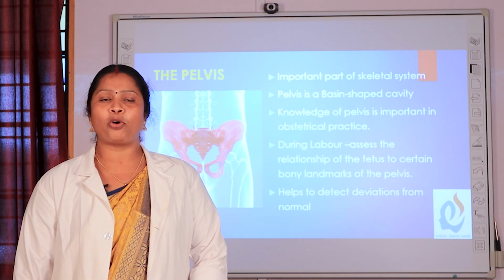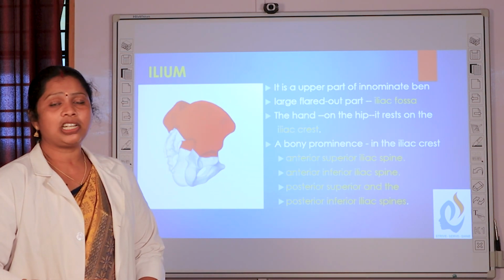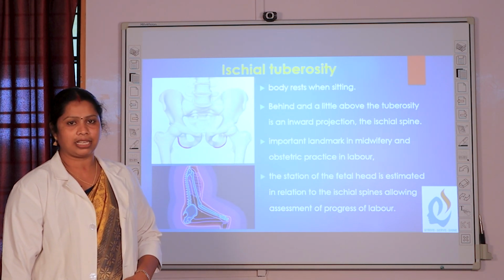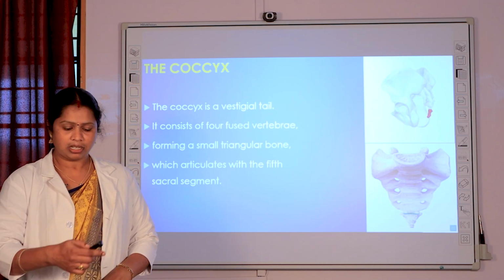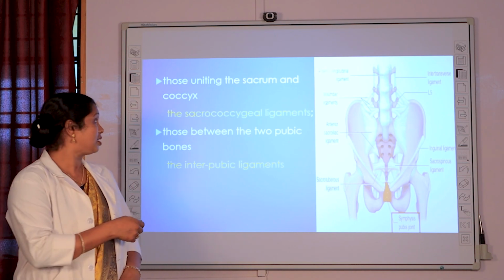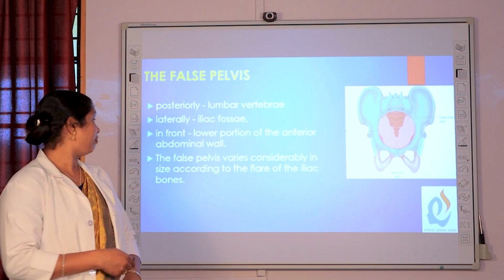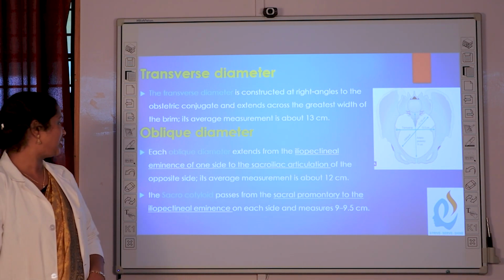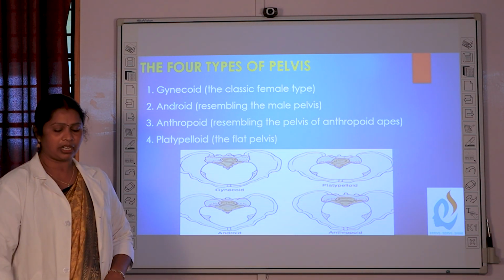Anatomy of Female pelvis | Midwifery and Obstetrical Nursing | E-Learning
Ms. Prabha. R
Associate Professor
Department of Obstetrics & Gynecological Nursing
E.S. College of Nursing,
Villupuram, Tamilnadu, India

The anatomy of a normal female pelvis is key to midwifery and obstetrics practice. Understanding the normal pelvic anatomy helps to detect deviations from normal and facilitate appropriate care, it’s a basin-shaped cavity, consists of two innominate bones (hip bones), the sacrum and the coccyx. It provides the skeletal framework of the birth canal. Protects the bladder, rectum and internal reproductive organs.

Pelvic Joints: There are four pelvic joints: one symphysis pubis, two sacroiliac joints and one sacrococcygeal joint. It permits the coccyx to be deflected backwards during the birth of the fetal head.

Pelvic Ligament: ligaments that are designed not to allow movement. Allowing slight pelvic movement providing more room for the fetal head as it passes through the pelvis. Those uniting the sacrum and coccyx – the sacrococcygeal ligaments; those between the two pubic bones – the inter-pubic ligaments.

The True Pelvis: The true pelvis is the bony canal through which the fetus must pass during birth.  It has brim, cavity and outlet.

Pelvic Diameters :

• Brim/inlet: The anteroposterior (or "conjugate") diameter is the distance between the pubic symphysis and the sacral promontory. Three distances are:

• The anatomical conjugate or true: Measured between the sacral promontory and the upper edge of the pubic symphysis The obstetric conjugate: Measured from the sacral promontory to the point bulging the most on the back of the symphysis pubis, located about 1 cm below its upper border. The diagonal conjugate: Measured between the sacral promontory and the lower edge of the pubic symphysis

• The transverse diameter is 13 cm. oblique diameter is about 12 cm.

• The cavity is circular in shape considered to be 12 cm.

• Outlet anteroposterior diameter 13 cm; The oblique diameter 12 cm. The transverse diameter 10–11 cm.